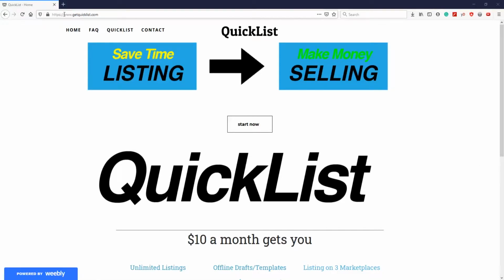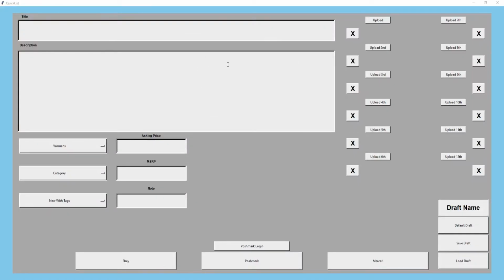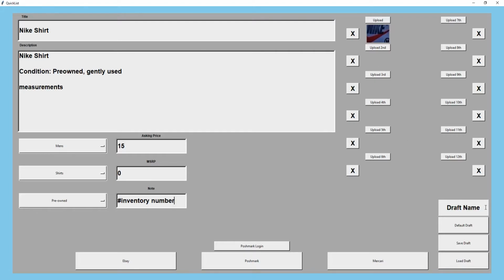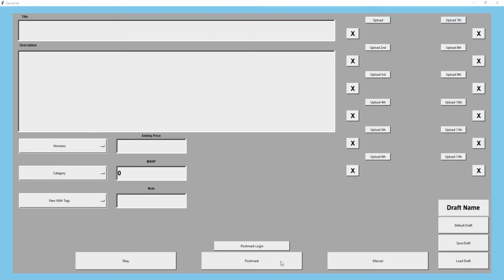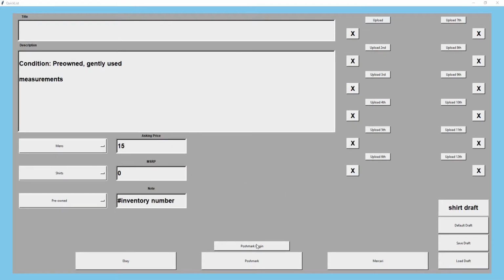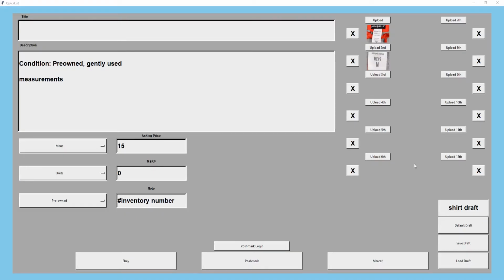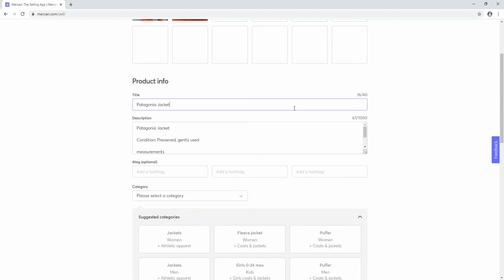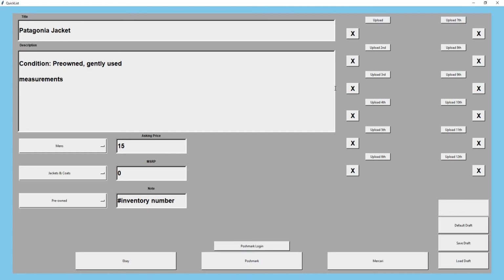Installing & Using | QuickList